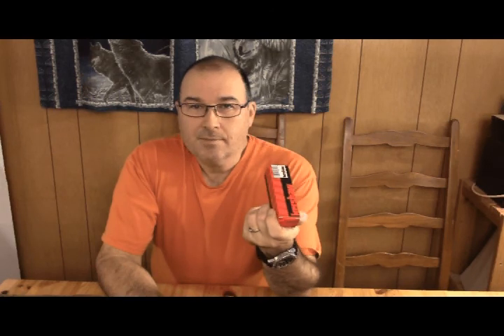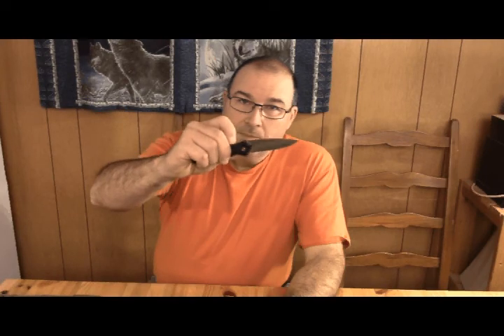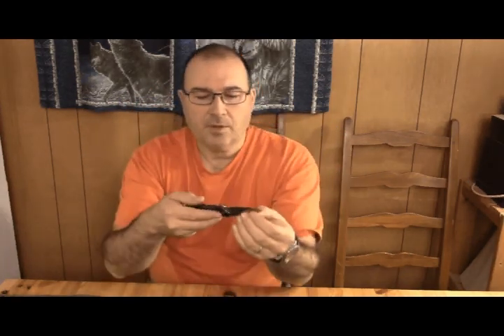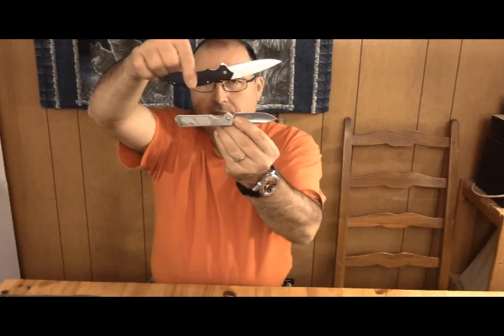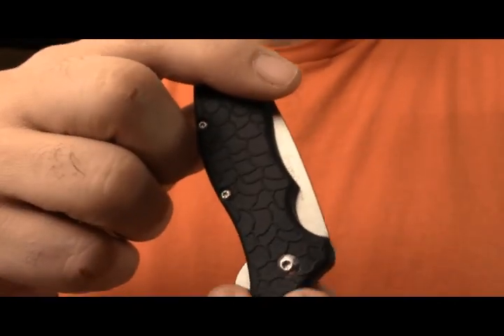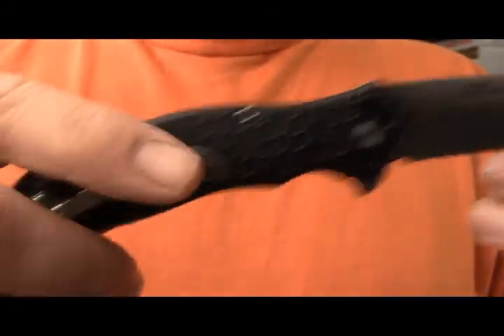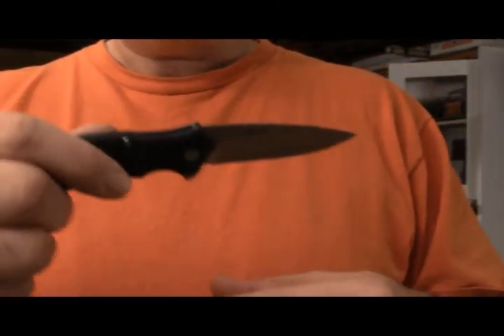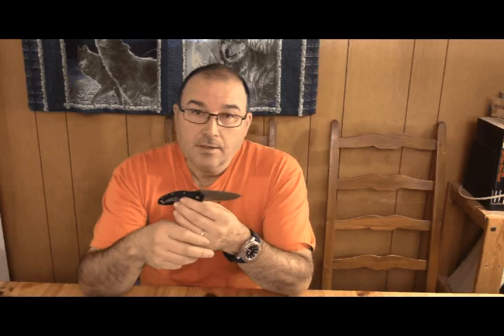Folder Review Kershaw Model 1830 Oso Sweet AO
January 1st, 2017 - Happy new year, Here one more Knife review for my sunday vidéo. This time An Oso Sweet knife from Kershaw and it's Oso Sweet.
To buy this knife :